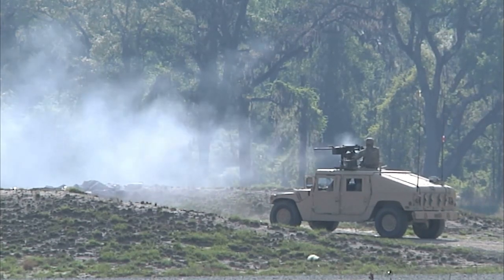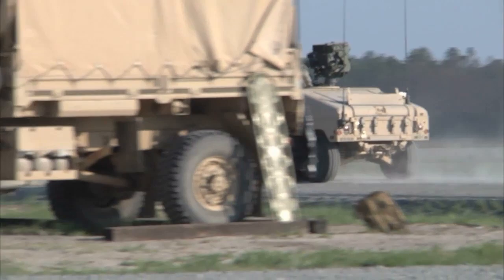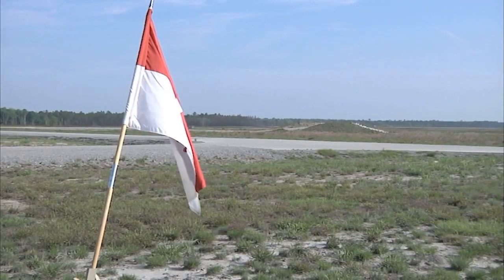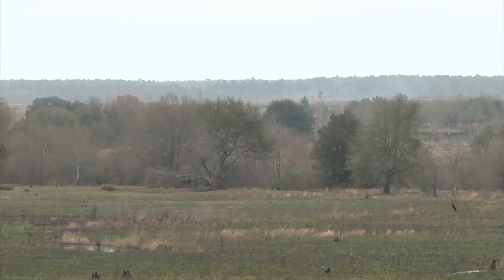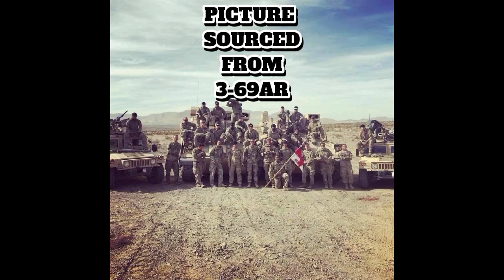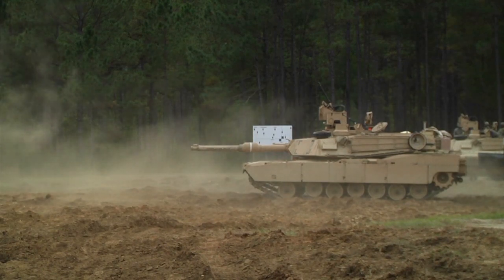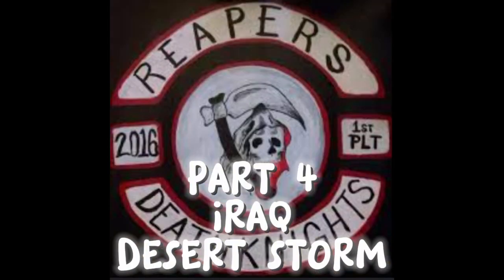History of the 1st Battalion 64th Armored Regiment "We Pierce!"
The 1-64AR
1st ABCT
3rd infantry divison
Fort Stewart, Georgia